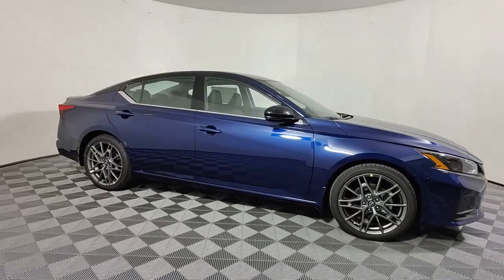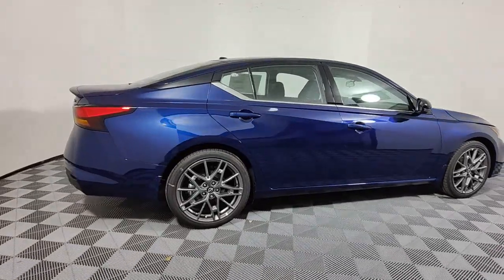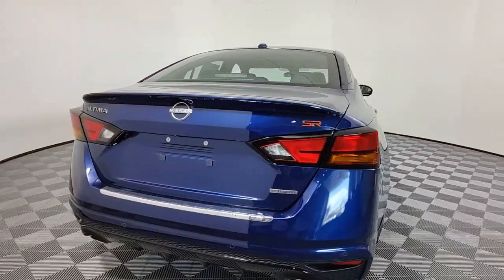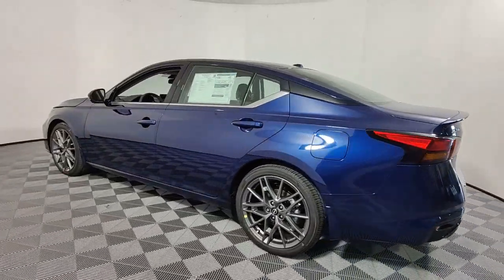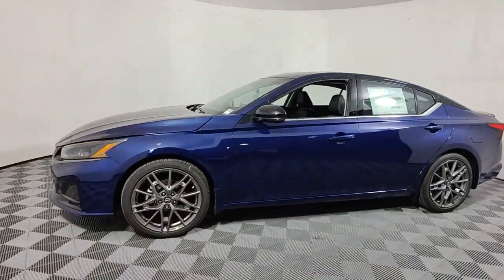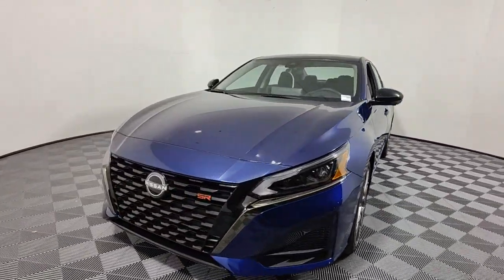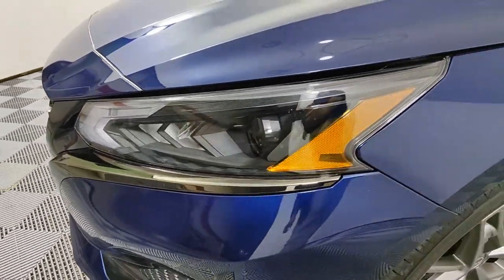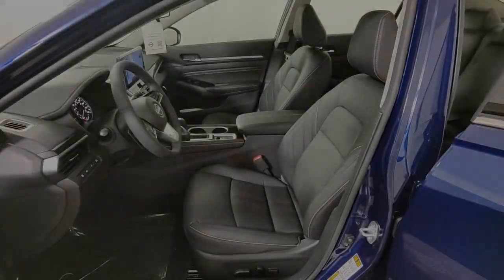2023 Nissan Altima West Palm Beach, Riviera Beach, North Palm Beach, Royal Palm Beach, Palm Beach Ga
Deep Blue Pearl New 2023 Nissan Altima 2.0 SR available in 3870 West Blue Heron Beach, Riviera Beach, Florida at I95 Nissan. Servicing the West Palm Beach, Riviera Beach, North Palm Beach, Royal Palm Beach, Palm Beach Gardens, FL area.

I95 Nissan
3870 West Blue Heron Blvd

Recent Arrival!brNEW TIRES BLUETOOTH BACKUP CAMERA APPLE CAR PLAY ANDROID AUTO KBB BEST OVERALL BRAND FIVE YEARS KBB MOST TRUSTED BARND SEVEN YEARS LIKE NEW USB PORTS DEALER INSPECTED FULLY SERVICED FULLY DETAILED NEWER TIRES & BRAKES ICE COLD AIR GAS SAVER LOW SUPPLY CAR ACT FAST CVT with Xtronic.brbr**Here at I-95 Nissan youll receive the expertise of our Factory Certified Sales Consultants and staff. Purchase your next vehicle from the comfort of your home. And have it delivered to you FREE of charge! Your health and safety are our priority. Shop with confidence with our 3-day exchange policy and complimentary vehicle sanitization with each new or used vehicle.**brbrbr**Pricing provided may vary significantly between website and as a result of supply chain constraints. Pricing shown is non-binding and does not constitute an offer. Contact your dealer for updated vehicle pricing. Pricing does not include any dealer-installed accessories.
Wheels: 19 Unique Sport Alloy|19 Aluminum Alloy Wheels|Heated Front Sport Seats|Leather-Appointed Seat Trim|Radio: AM/FM Audio System|Body-Colored Splash Guards|VC-T Rear Spoiler|Chrome Bumper Protector|SR Floor Mats/Trunk Mat/Hideaway Nets|Trunk Organizer Tray|4-Wheel Disc Brakes|9 Speakers|Air Conditioning|Electronic Stability Control|Front Bucket Seats|Front Center Armrest|Leather Shift Knob|Navigation System|Rear Parking Sensors|Spoiler|Tachometer|ABS brakes|Alloy wheels|Automatic temperature control|Brake assist|Bumpers: body-color|Delay-off headlights|Driver door bin|Driver vanity mirror|Dual front impact airbags|Dual front side impact airbags|Four wheel independent suspension|Front anti-roll bar|Front dual zone A/C|Front reading lights|Fully automatic headlights|Heated door mirrors|Heated front seats|Heated steering wheel|Illuminated entry|Knee airbag|Low tire pressure warning|Occupant sensing airbag|Outside temperature display|Overhead airbag|Overhead console|Panic alarm|Passenger door bin|Passenger vanity mirror|Power door mirrors|Power driver seat|Power moonroof|Power passenger seat|Power steering|Power windows|Radio data system|Rear anti-roll bar|Rear reading lights|Rear seat center armrest|Rear side impact airbag|Rear window defroster|Remote keyless entry|Security system|Speed control|Speed-sensing steering|Split folding rear seat|Steering wheel mounted audio controls|Telescoping steering wheel|Tilt steering wheel|Traction control|Trip computer|Turn signal indicator mirrors|Variably intermittent wipers|Front beverage holders|Blind Spot Warning|Speed-Sensitive Wipers|Compass|AM/FM radio: SiriusXM|Auto High-beam Headlights|Emergency communication system: NissanConnect Services